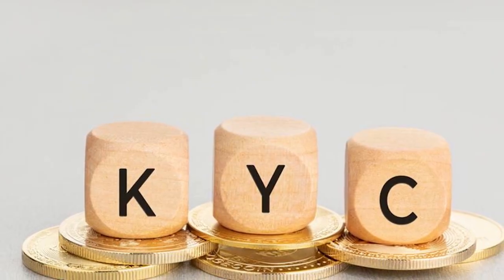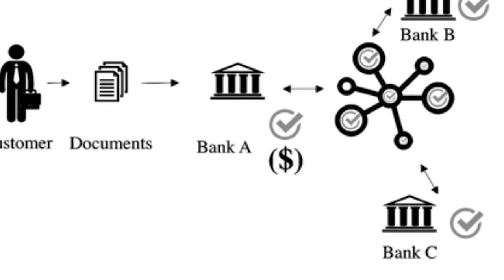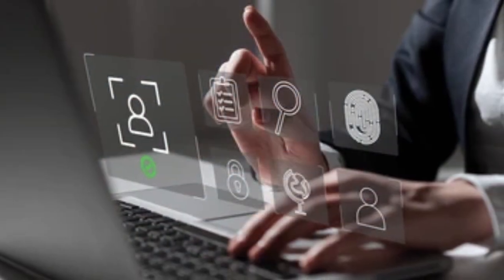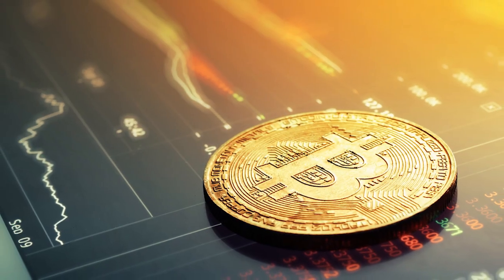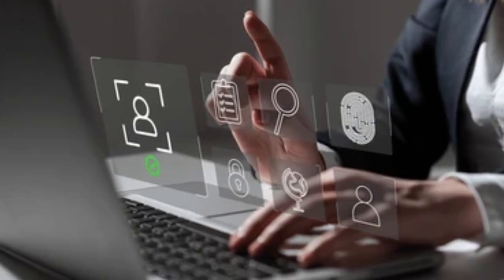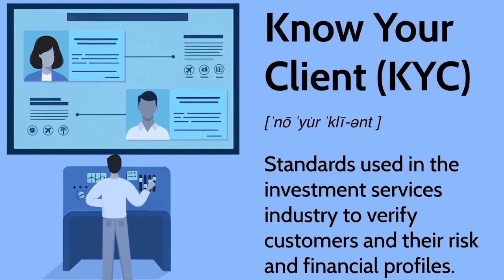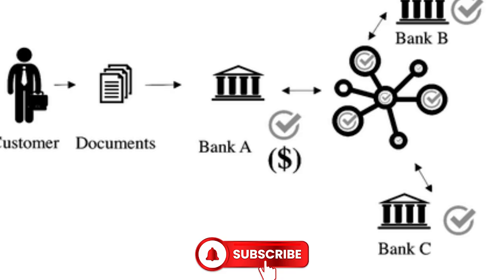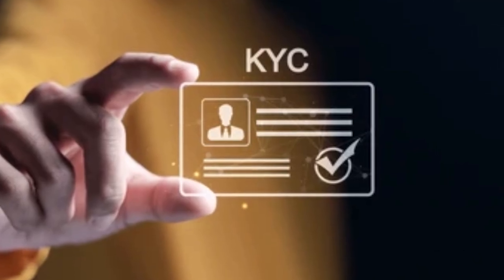How KYC Verification Works on Crypto Exchanges | FinenceFlow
Understanding how KYC verification works on crypto exchanges is essential for anyone trading or investing in digital assets. In this video, we break down the entire Know Your Customer process step by step—from account creation, identity verification, and document submission, to automated fraud checks, manual reviews, and ongoing monitoring.

KYC isn’t just about compliance—it’s about building trust, preventing fraud, and keeping crypto trading safe. By the end of this video, you’ll know exactly why exchanges require KYC, what documents you’ll need, and what happens behind the scenes when your identity is verified.

If you’re looking to trade confidently and securely, this guide will give you the clarity you need.

📌 Topics Covered:

What is KYC in crypto?

Step-by-step KYC verification process

Why exchanges require KYC

Common reasons KYC gets rejected

Ongoing monitoring after KYC approval

Benefits of completing KYC for traders and investors